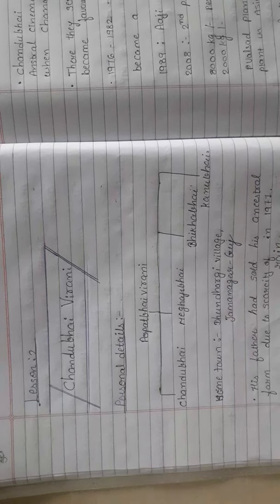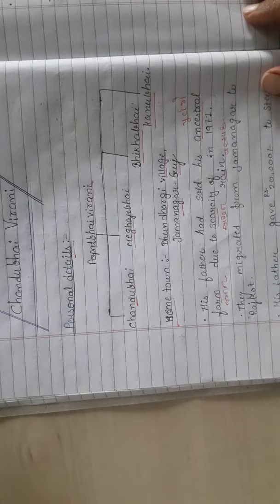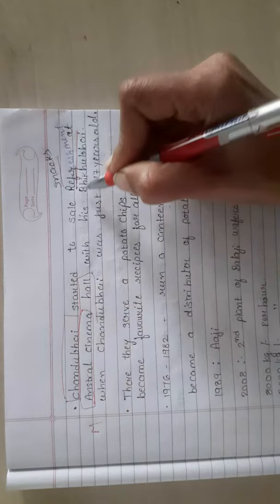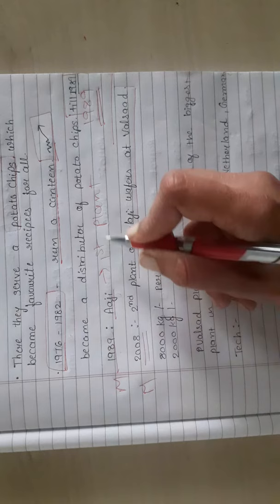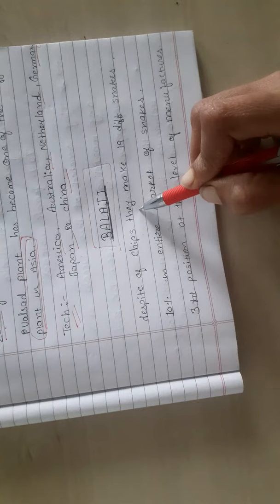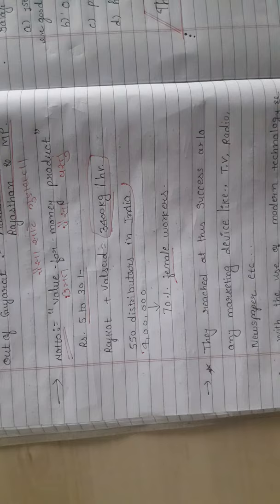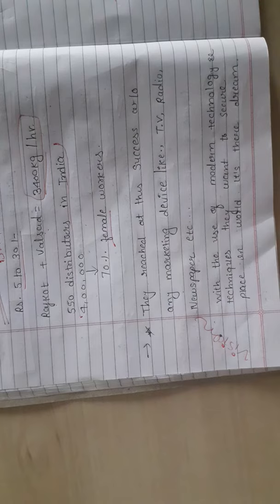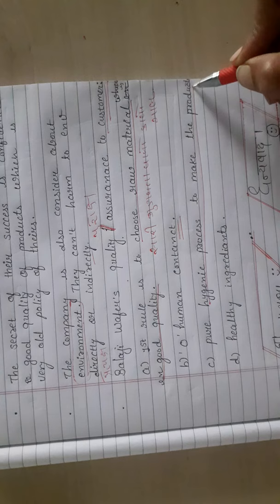Lesson Chandubhai virani ' s summary in Gujrati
Hello guys
A very happy new yr to all
our today's video teach a lesson of great hardwork & positivity. which is truth to achieve any goal in life.so Be positive, saty calm & keep learning.

May God bless you to all